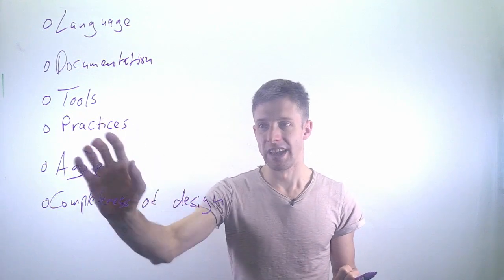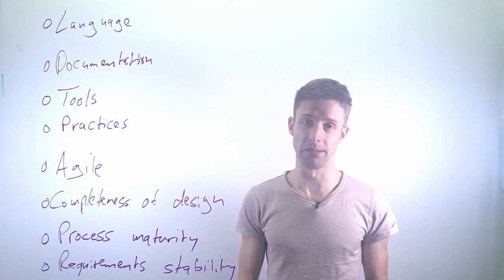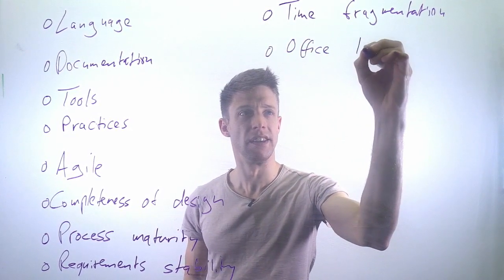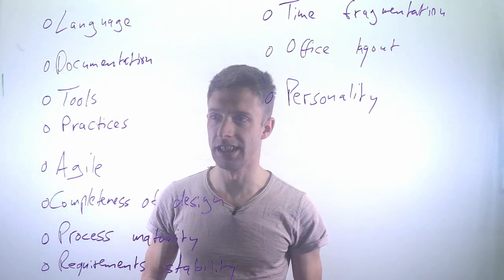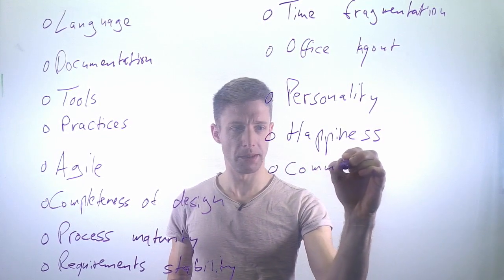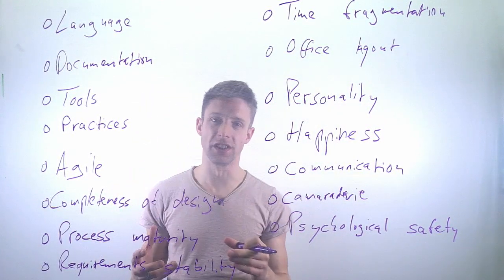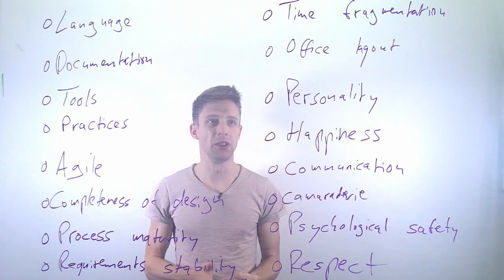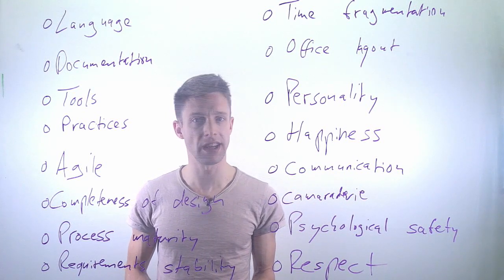Module 08: Human Factors I: Part 06: Productivity